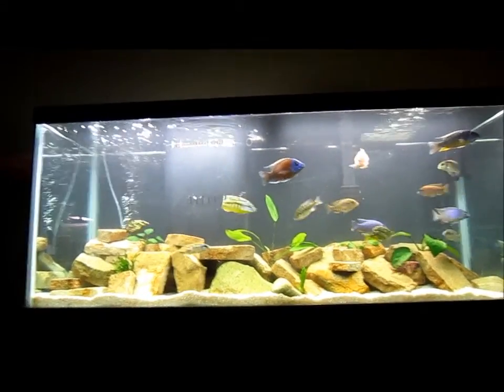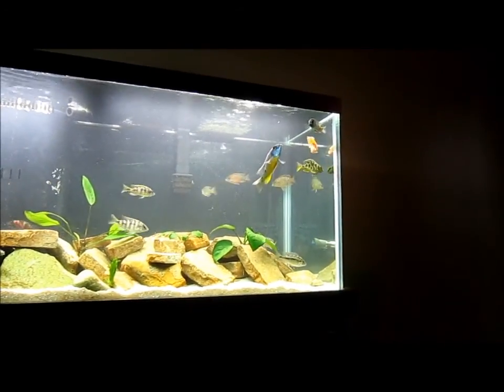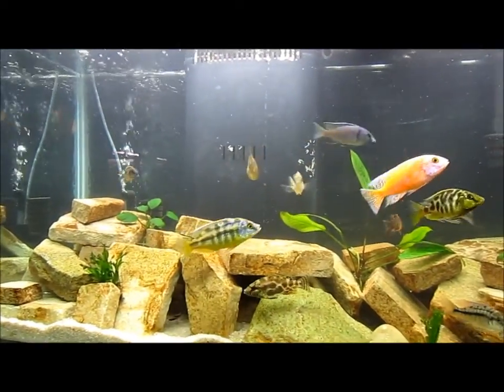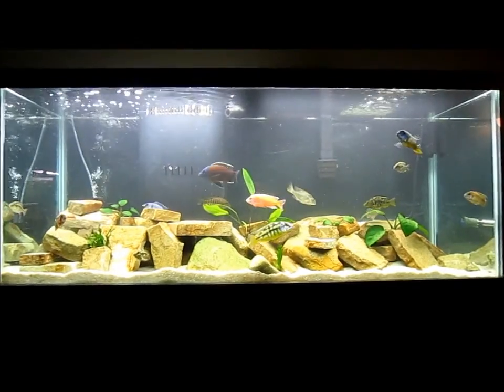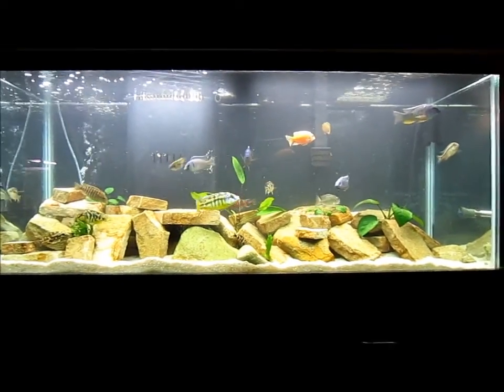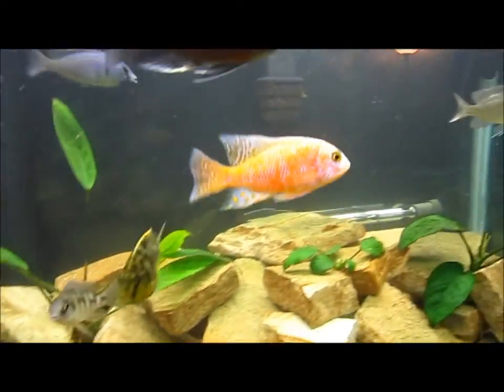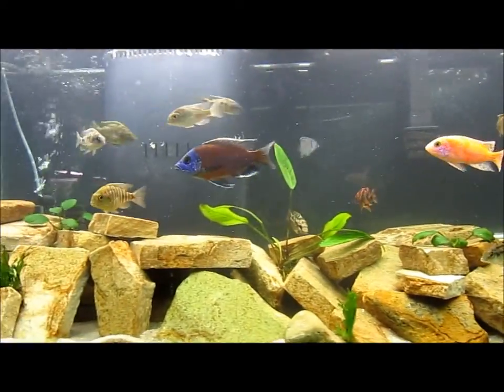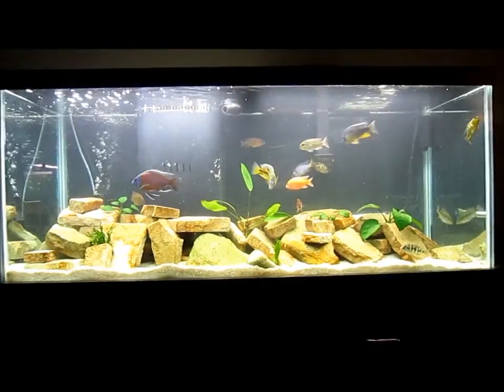The "Hierarchy" In My African Cichlid Tank (Peacocks/Haps) + an Update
This video goes over the hierarchy that goes on with African cichlids. It explains how different fish show dominance (and therefore color) while others are at the lower end and show submission. Really cool topic.